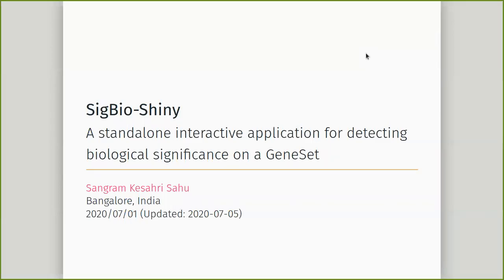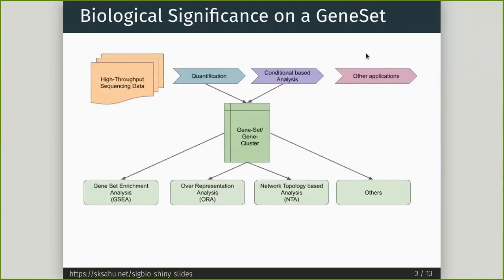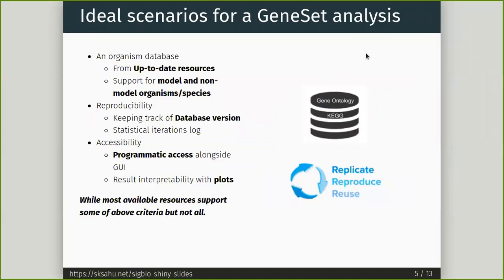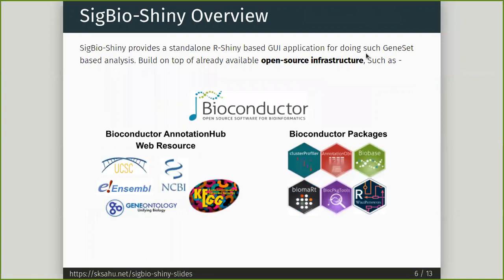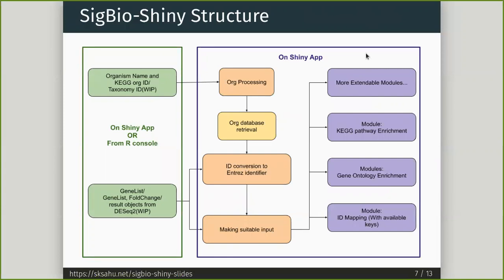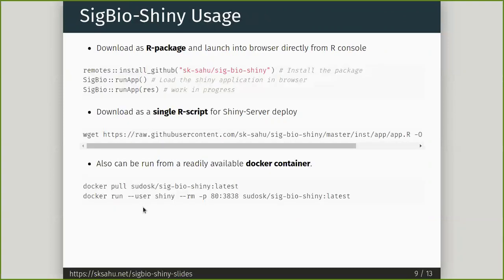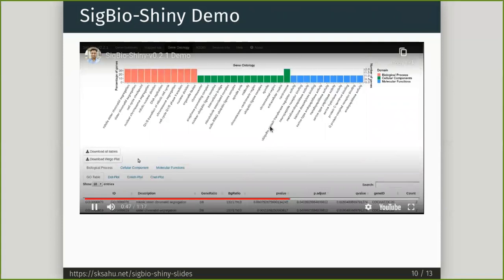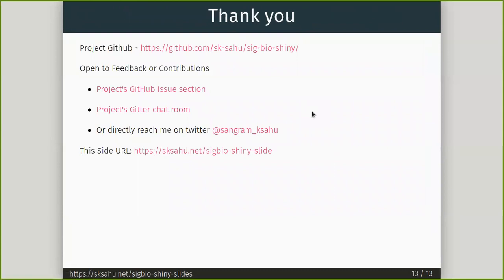BCC2020 B1a 6 Sangram Keshari Sahu SigBio Shiny A standalone interactive application for detectin